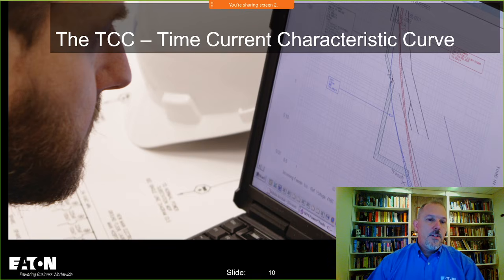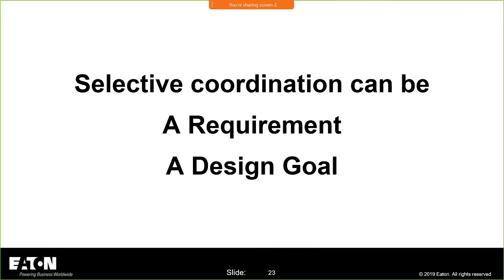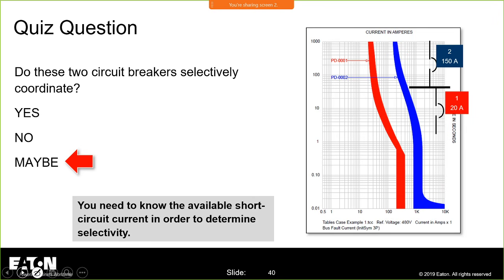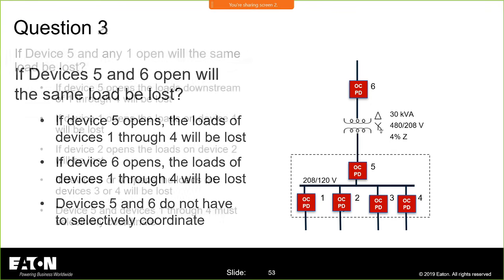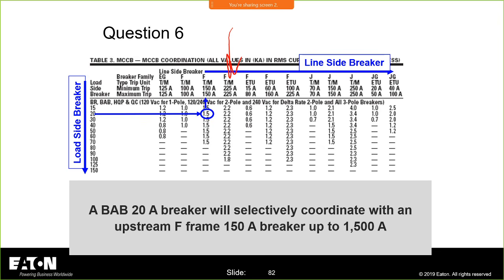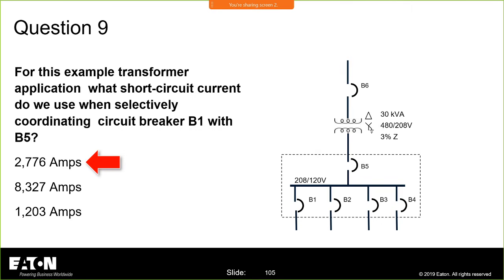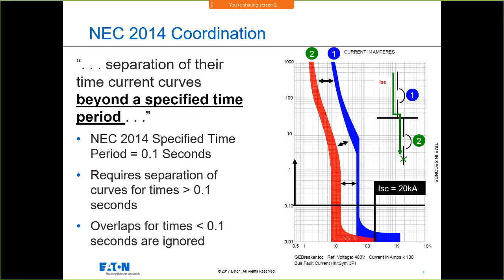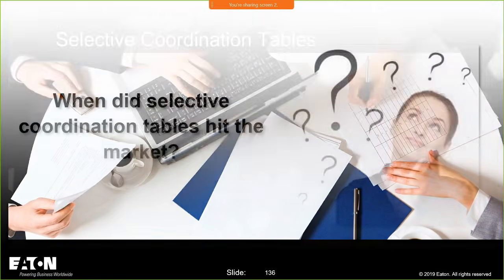Selective Coordination and OCPD Basics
This session will build upon the short-circuit current technical program and elaborate on how this information can be used to increase the reliability of the power distribution system.  The trade-offs around selective coordination will be discussed and the tools provided to help the designer achieve all of the goals associated with reliable power system design.